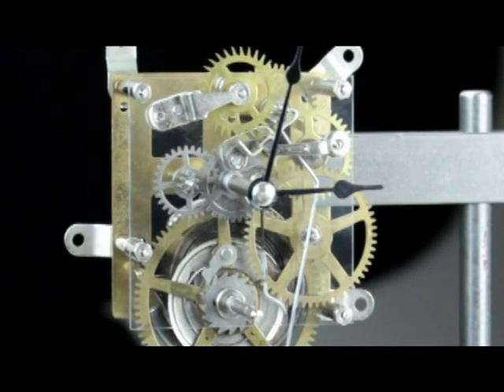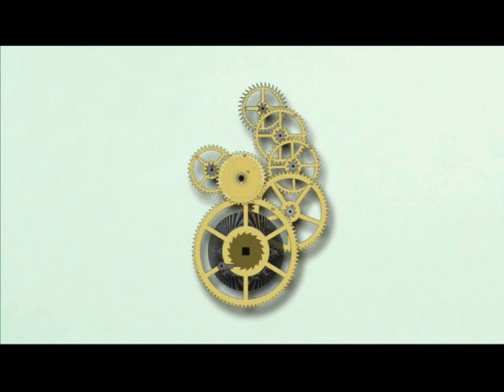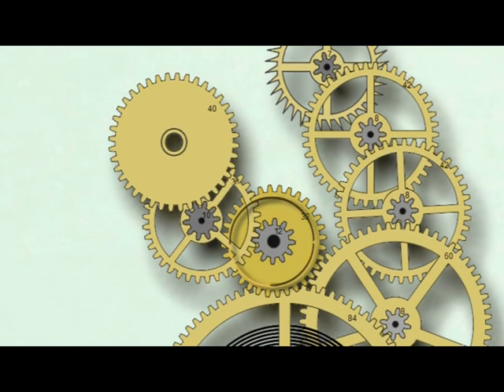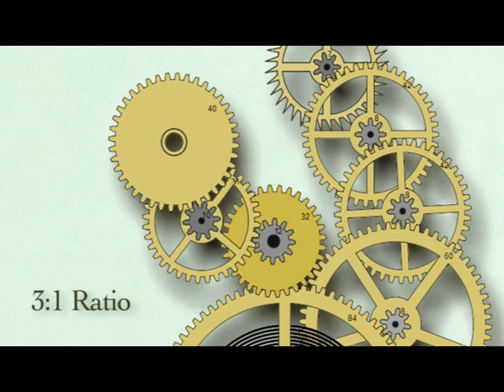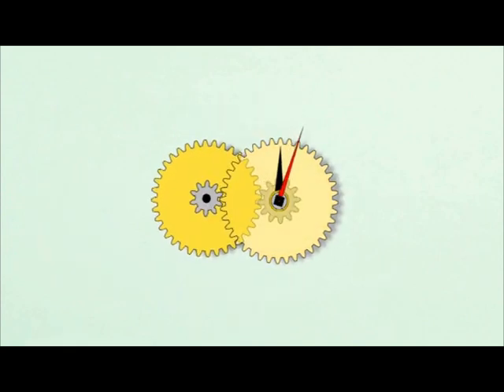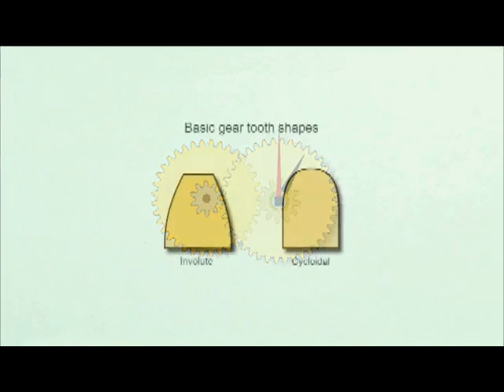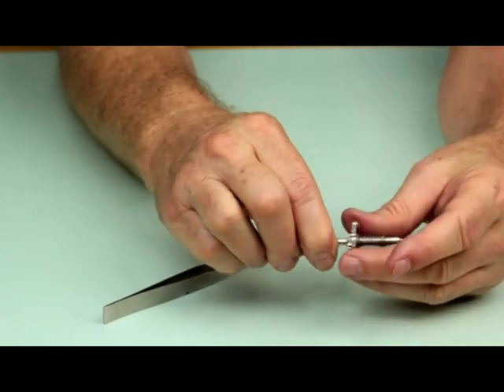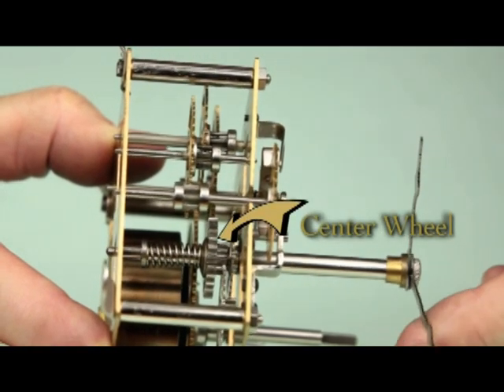Chapter 9 - The Motion Works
An Introduction to Antique Clocks: The Motion Works